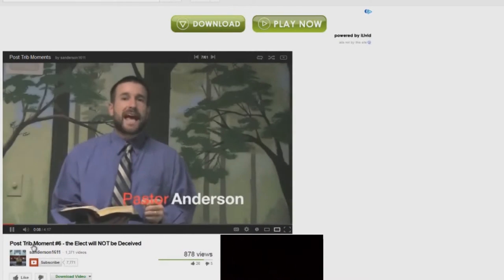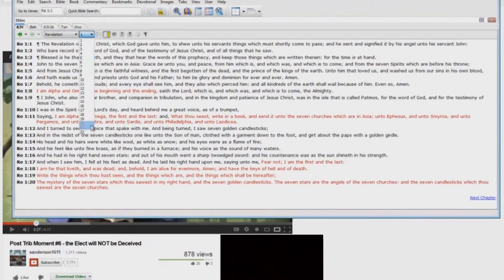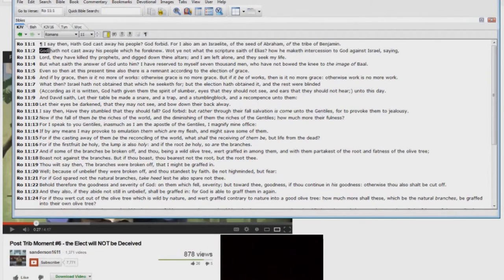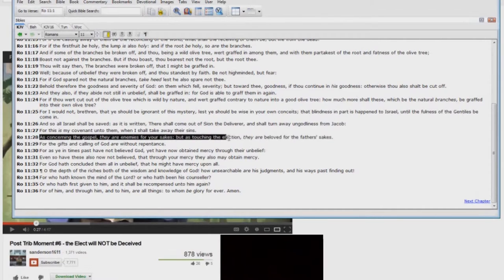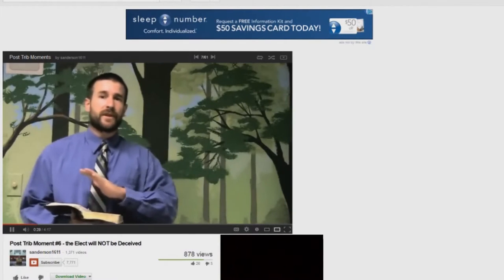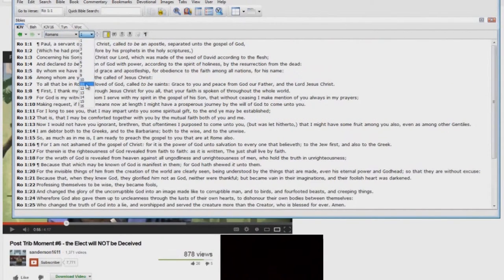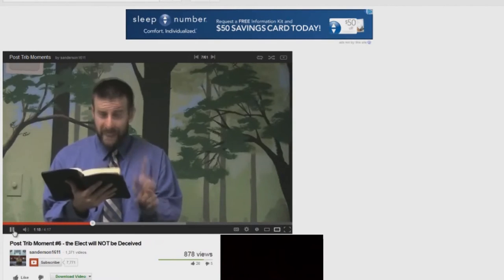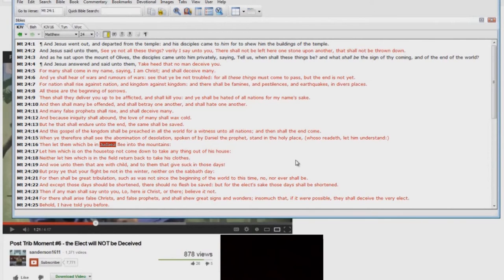Post Trib Moment EXPOSED 6